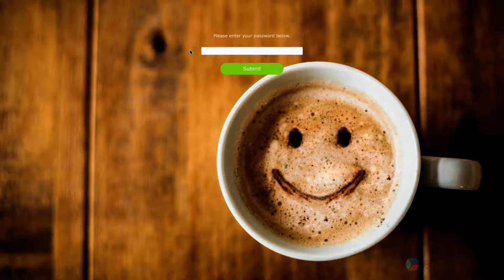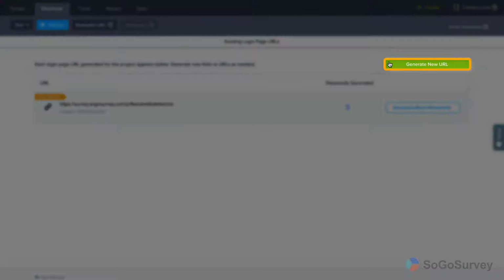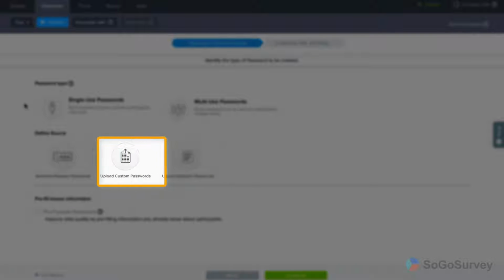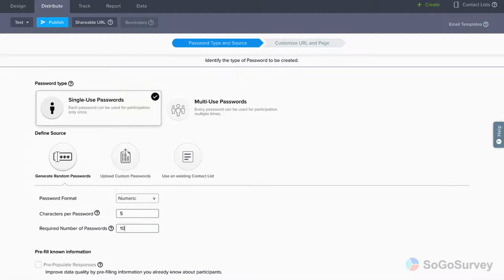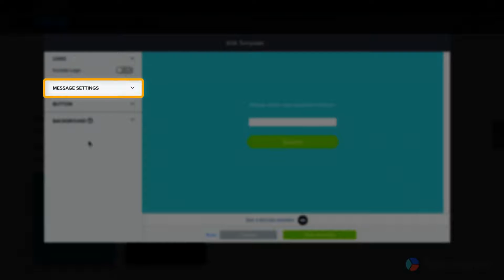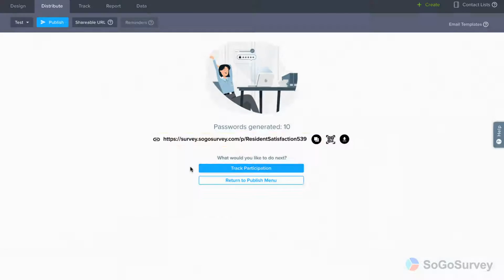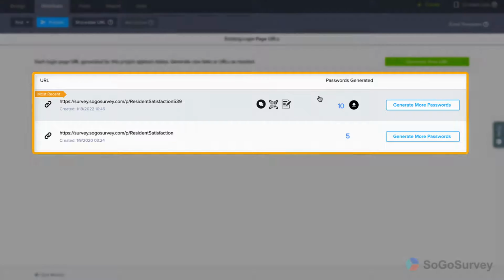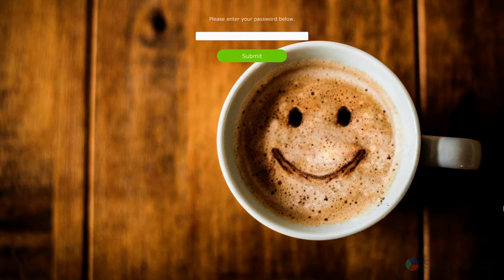Custom Login & Passwords | Sogolytics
Distribution Focus | Go public, but make sure only the right participants can access your survey! Creating a customized login page and passwords allows you to balance both requirements while keeping results rolling in.